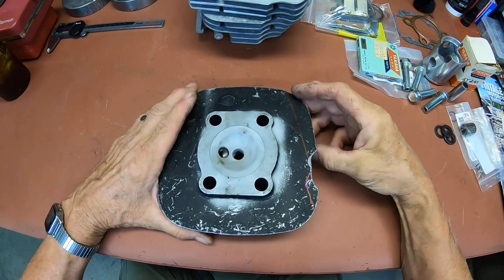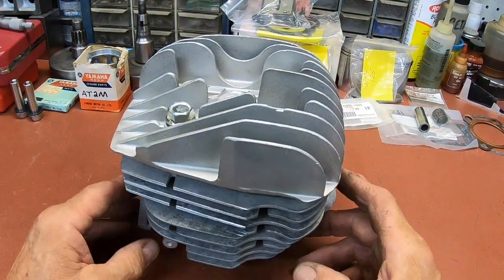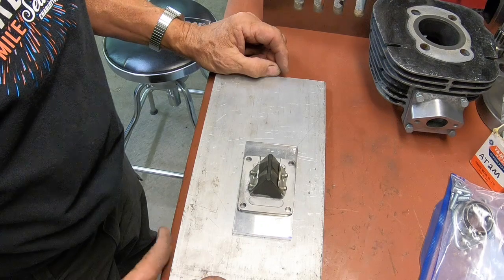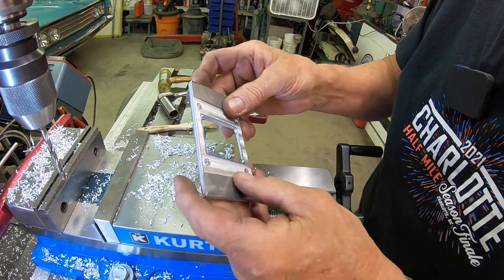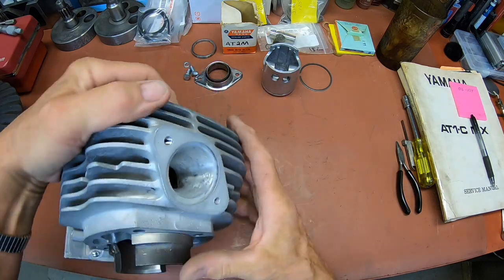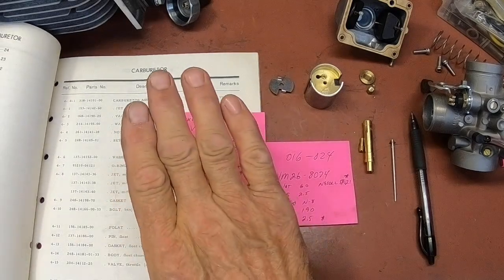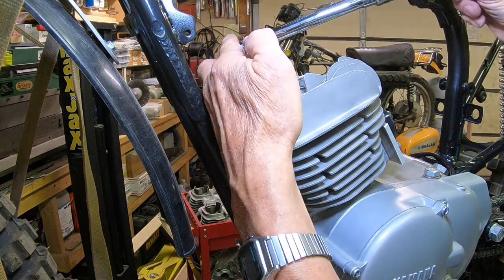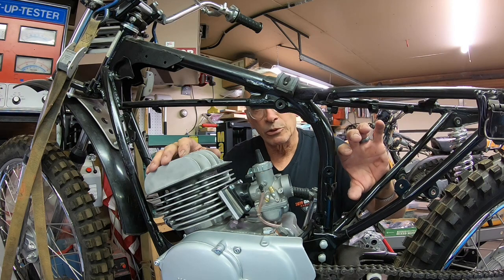72 Yamaha AT2 MX top end build and carburetor adapt.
In this video I have to adapt the fit of the 26 mm carburetor by making a angle plate to keep the bottom of the carb from contacting the cases. I also cut the 75 125 MX head to fit the cylinder and the MX expanison chamber.